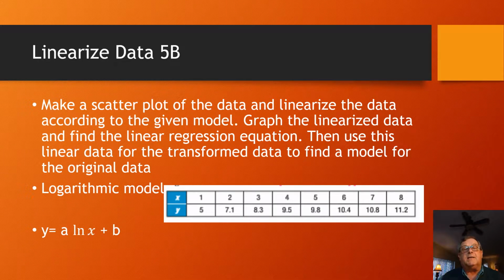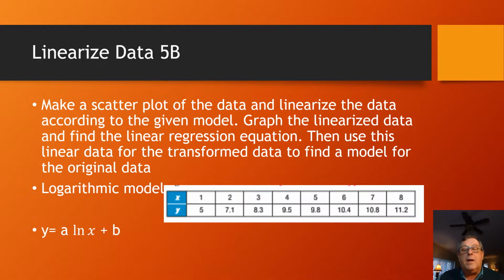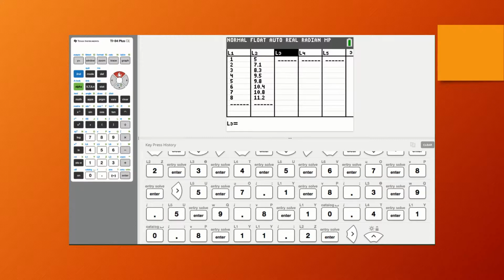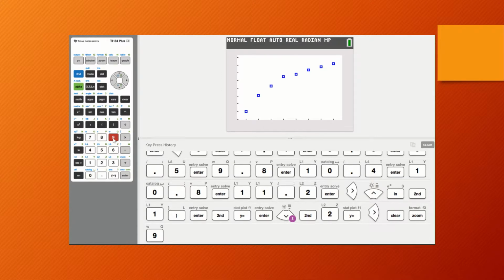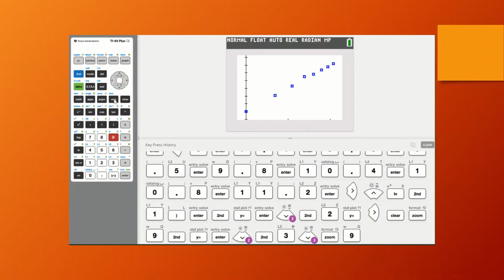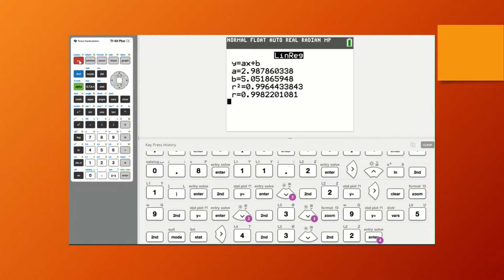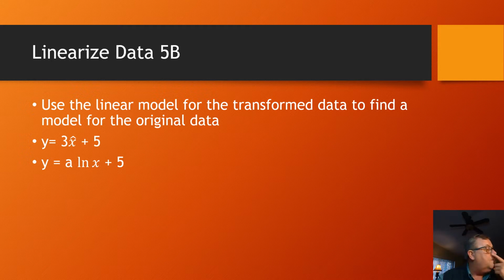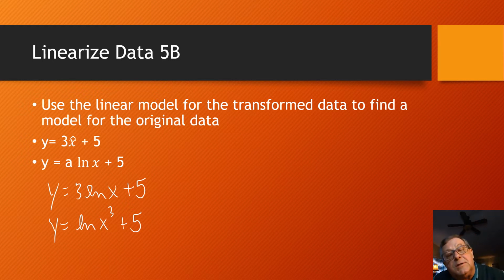Linearize Data 5B